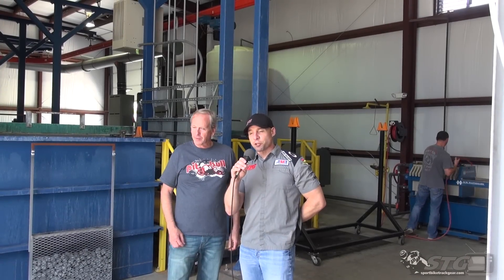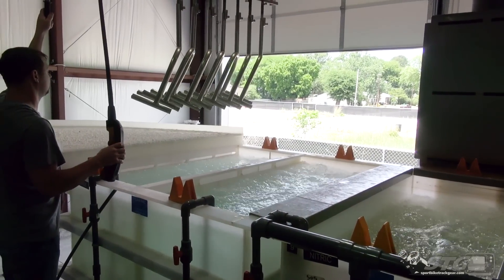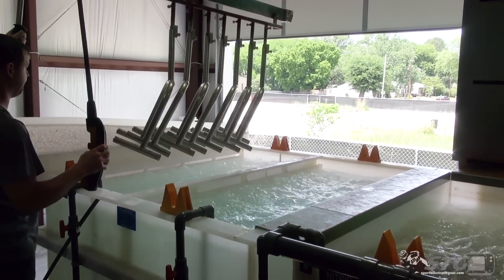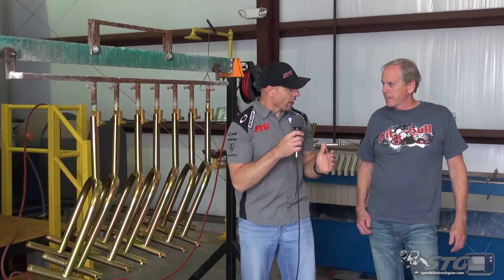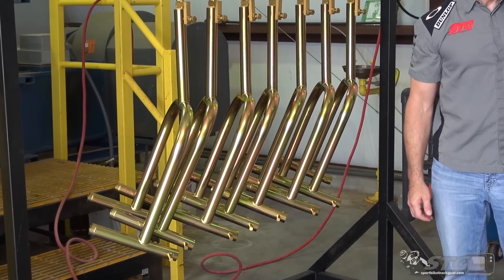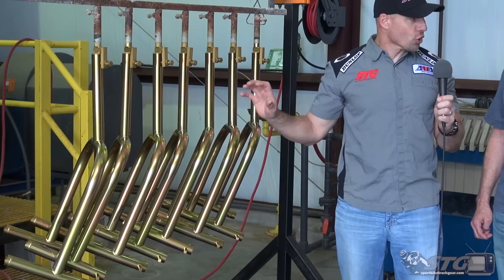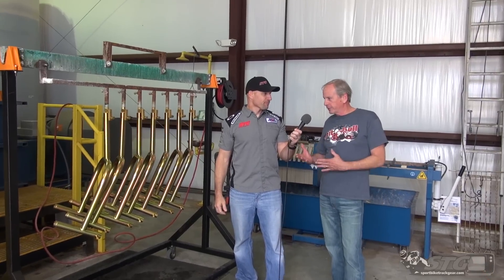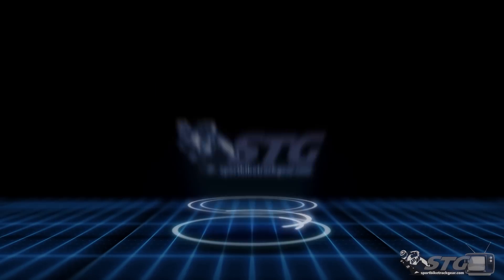How Pit Bull Stands Get Their Famous Gold Color from Sportbiketrackgear.com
How Pit Bull Stands Get Their Famous Gold Color

They guys over at Pit Bull Products were gracious enough to invite us over for a tour of their manufacturing and plating processes. We wanted to give you a quick look at how their stands get their famous gold color.